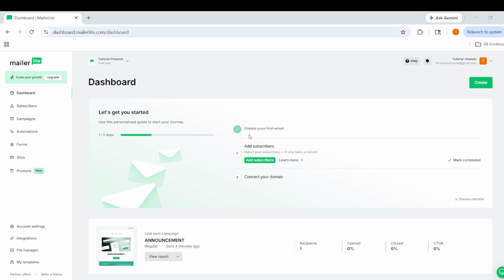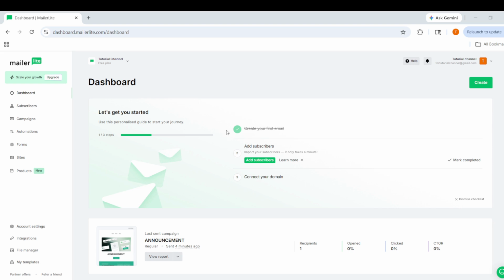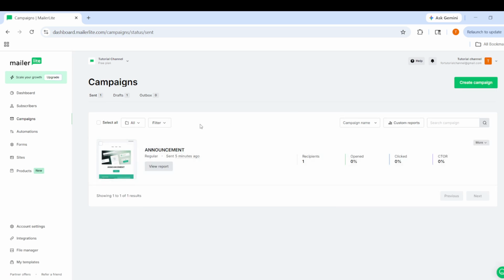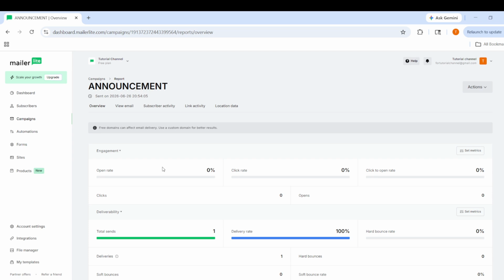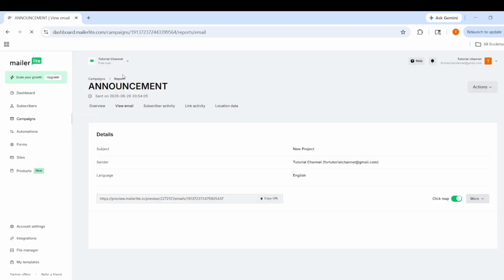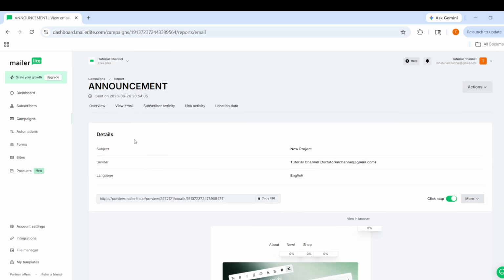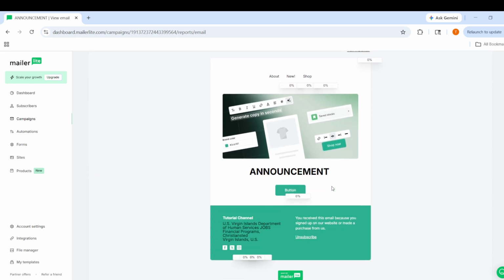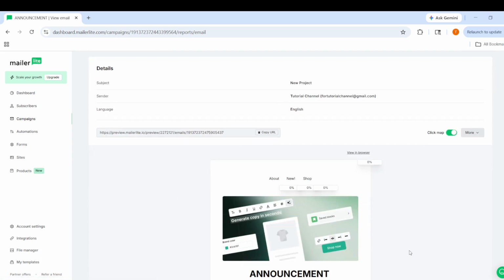How To Find Mailerlite Archives Link [2025 Guide]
How To Find Mailerlite Archives Link

Learn how to find Mailerlite archives link in just a few steps so you can share past newsletters with subscribers or website visitors. This quick Mailerlite tutorial shows where to look for your email archive, how to copy the campaign archive link, and what to check if you cannot find it. Perfect for searches like Mailerlite newsletter archive, email campaign archive link, and Mailerlite campaign URL.